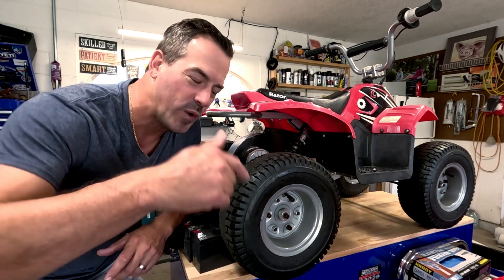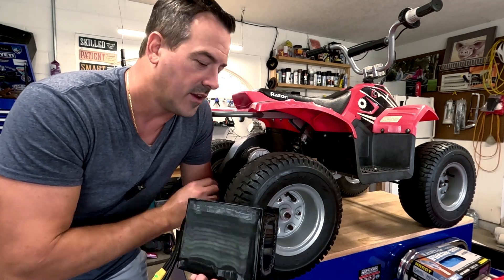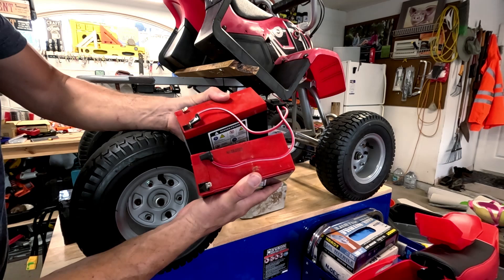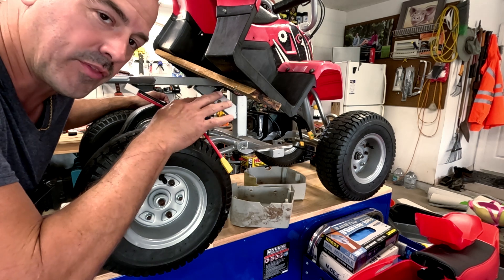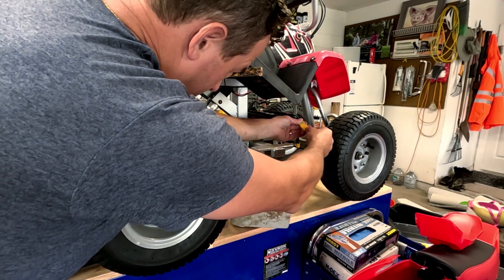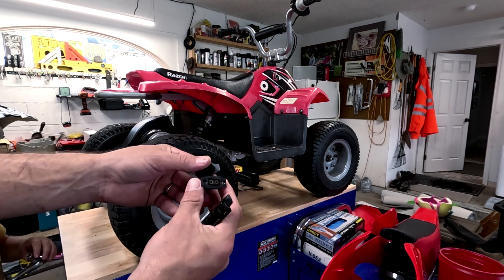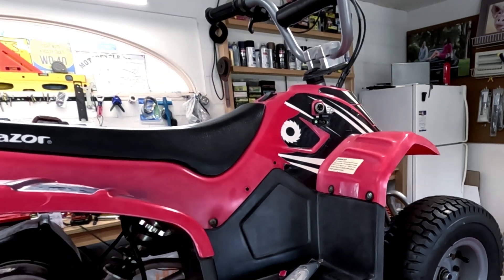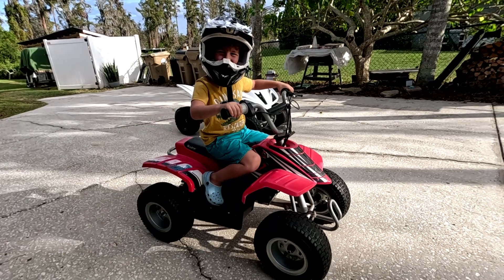WHY you should always consider LITHIUM batteries for your Razor ebike mx quad Upgrade Lead Acid!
In this video we will be upgrading this Razor Quad 350 from Lead Acid to Lithium... let me tell you why!!

Playlist Links:

DIY Upgraded Razors (SX500, MX650, MX350): Step-by-step mods, performance upgrades, and maintenance tips for Razor electric dirt bikes.

DIY Solar Projects: Off-grid power builds, solar panel setups, battery wiring, and inverter installations for home, RV, and van life.